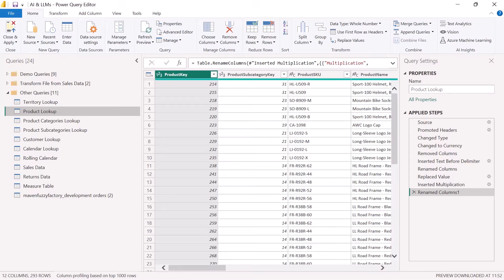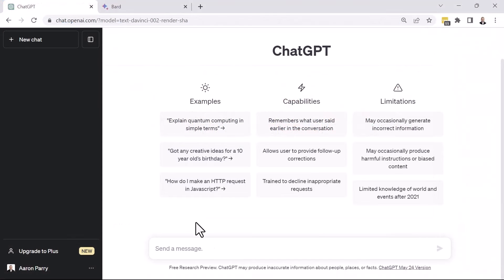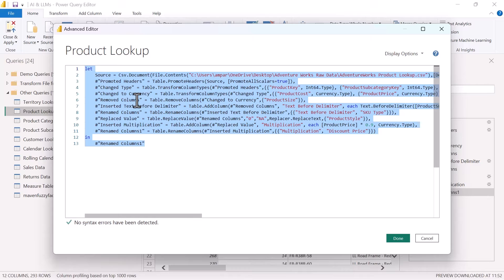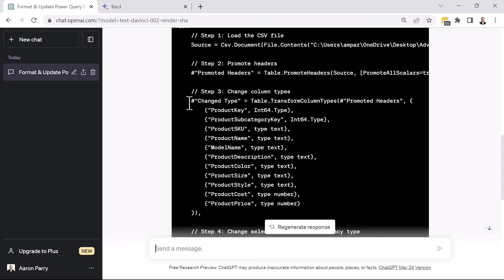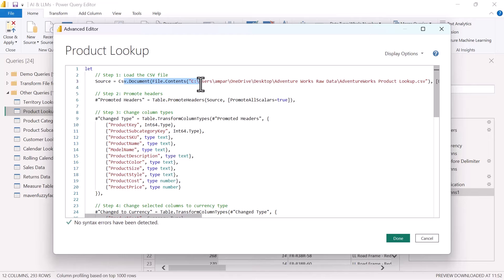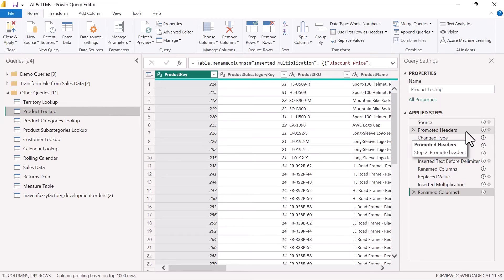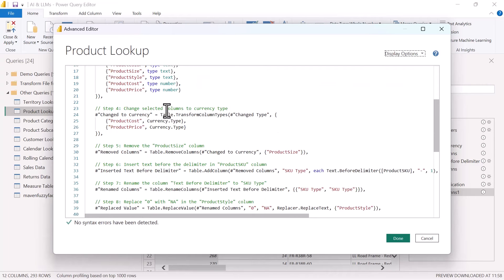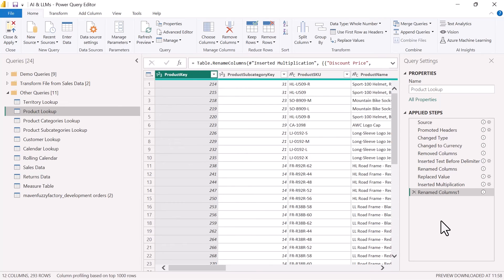Use ChatGPT To Clean Up Your M Code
Cleaning, formatting, and commenting M & DAX code can be a giant pain

But guess what, ChatGPT can help you do it all in one fell swoop.

Check out how ChatGPT can properly format and document your code for you - it's seriously cool 😎

Happy learning!